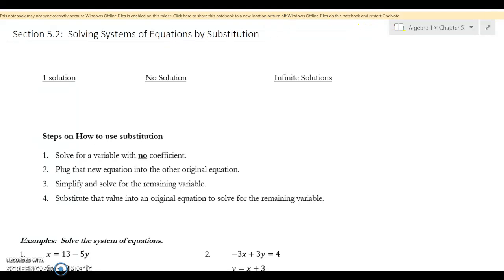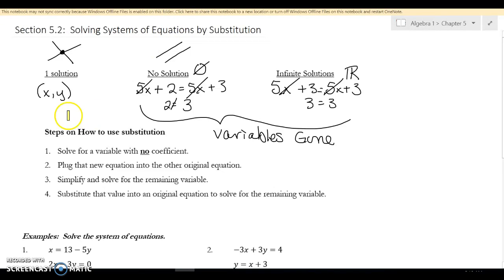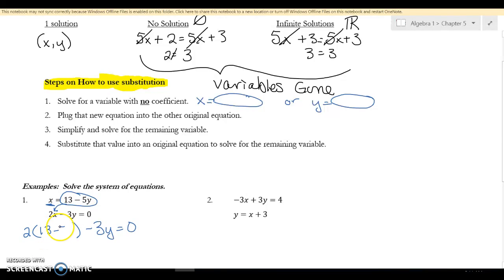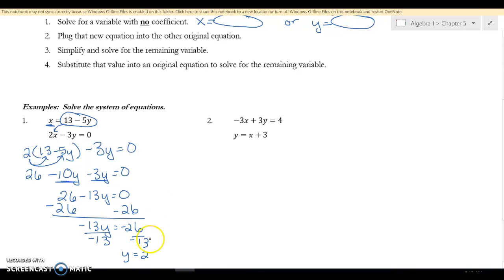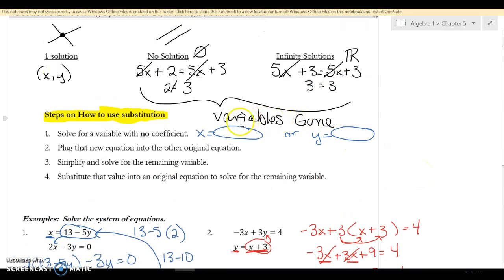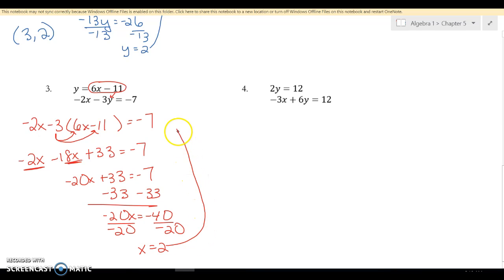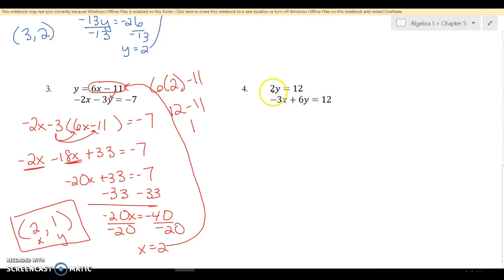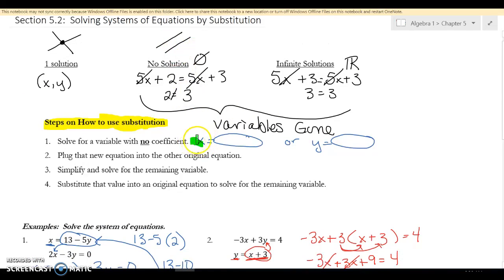Section 5.2: Solving Systems of Equations by Substitution